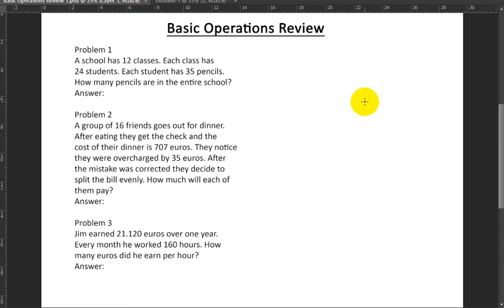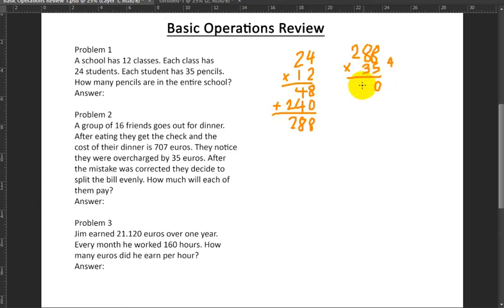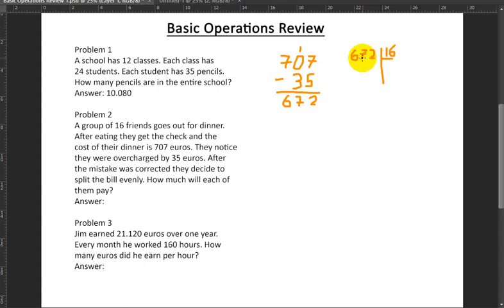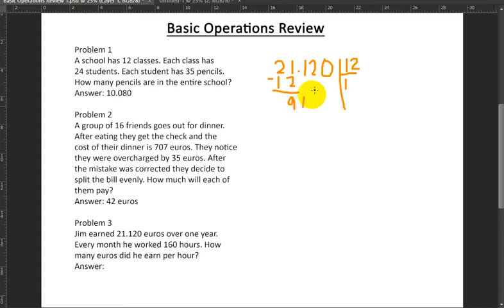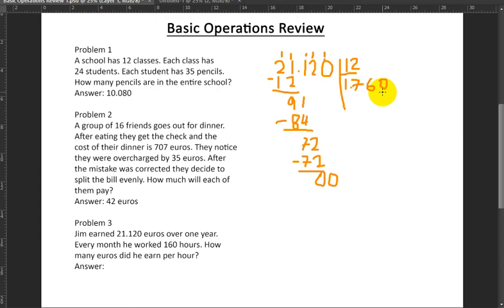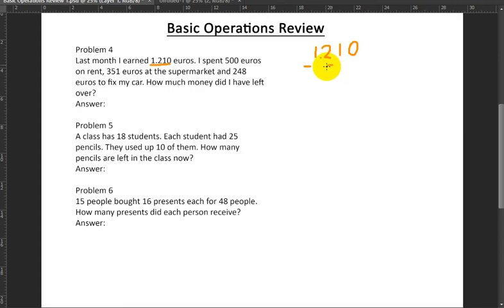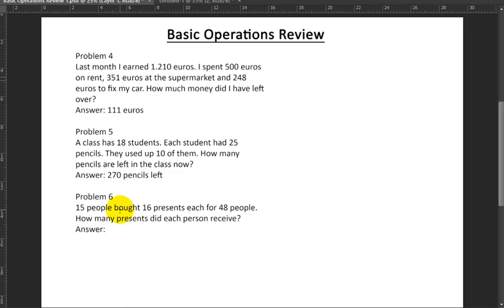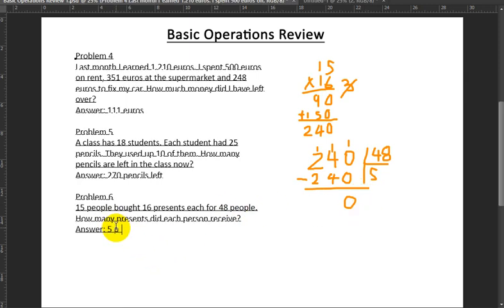Basic Operations Review 3